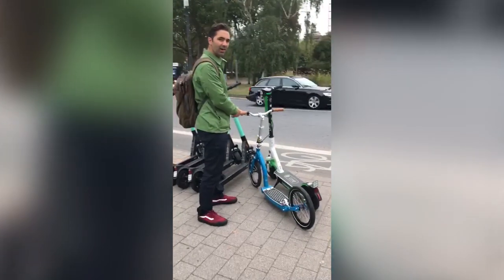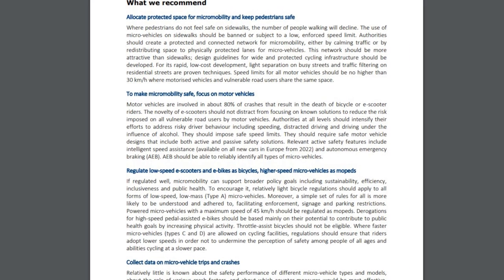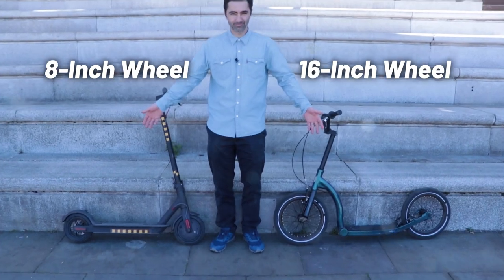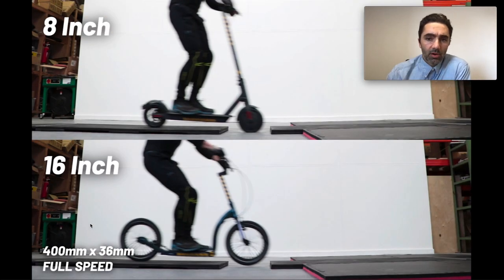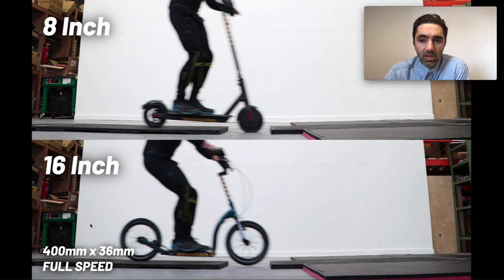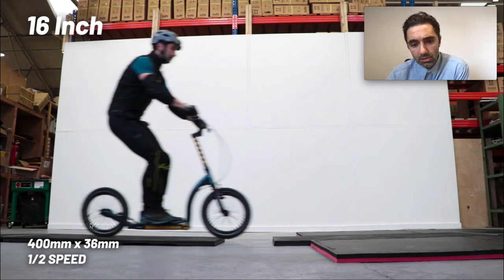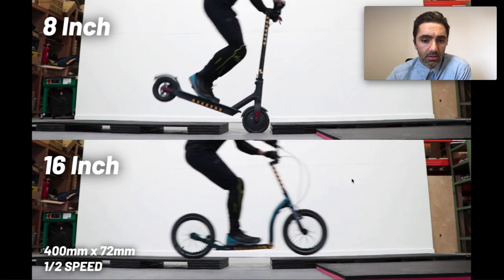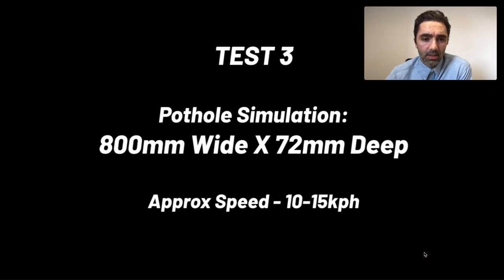Scooter Pothole Test - Big Wheels vs Small Wheels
*We want to make it clear that is video is not intended as an advertisement for Swifty or a marketing stunt. While our opinion is obviously not without bias, our concern is the safety of riders. There are many other brands manufacturing safe large wheel scooters and we support a safe competitive market place*

The UK Government is asking for evidence and views on how to help develop policies for micromobility so that it can be introduced safely to our society.

We have some serious concerns about the safety of small wheel scooters, and have found the best way to test if scooters are up to safety standard is to put them through a 'Pothole Test'.

Here Jason runs us through the footage from our test of a 16-inch vs 8-Inch wheel scooter, highlighting some of the striking differences and serious design concerns.

In this video, we test a SwiftyAIR vs a Xiaomi m365.